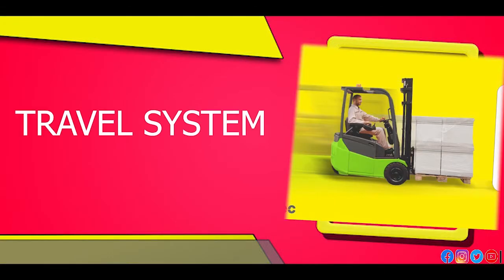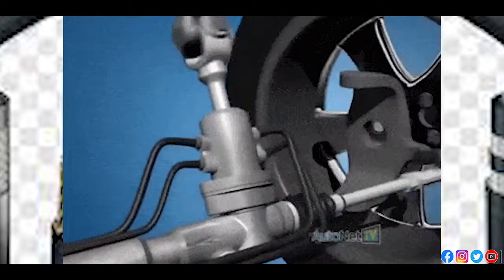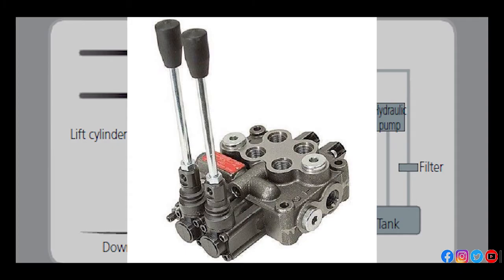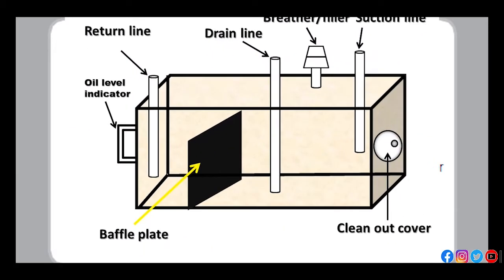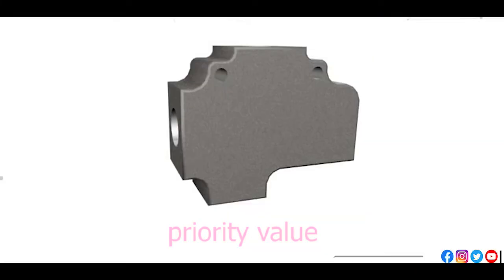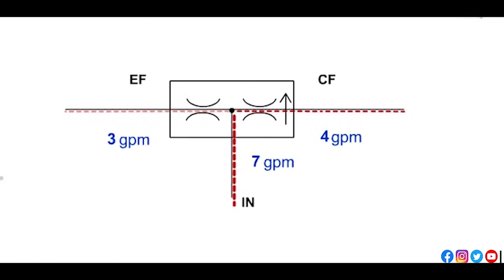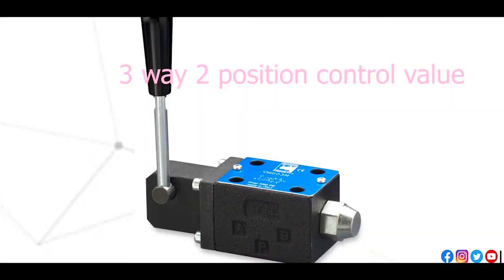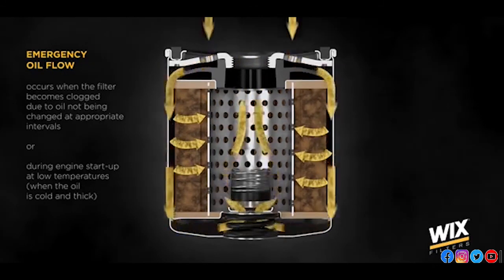HYDRAULICS IN FORKLIFT